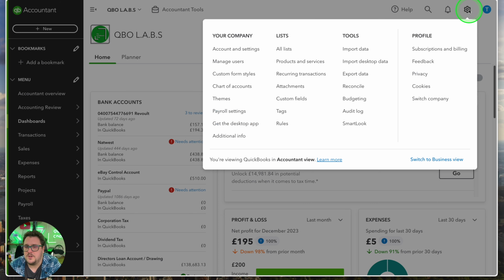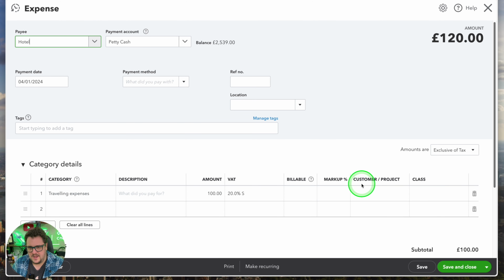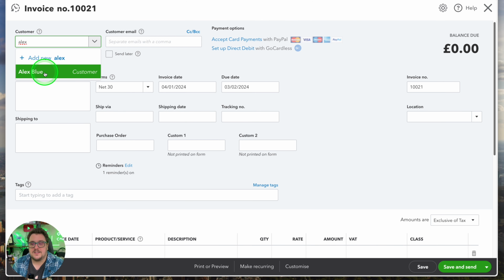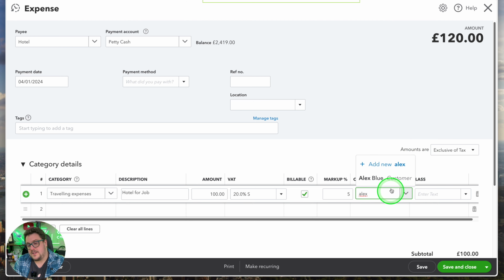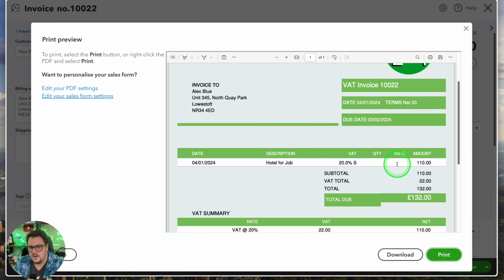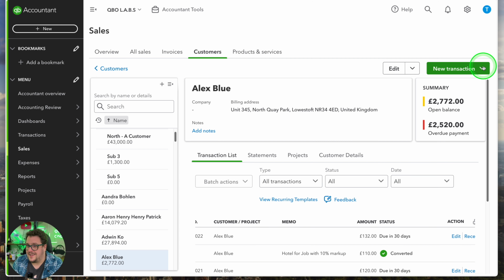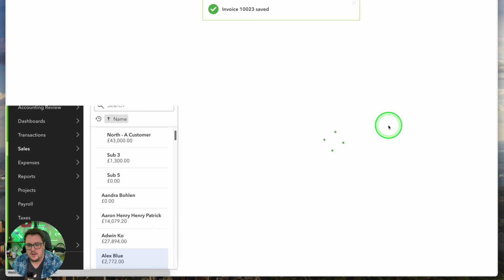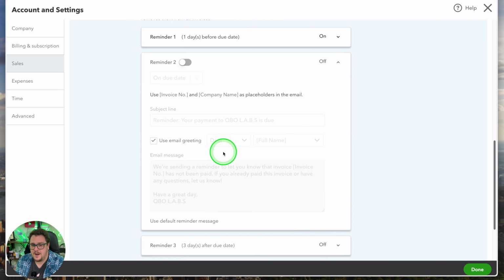The Ultimate Guide to Creating Invoices That Get You Paid and Don’t Miss Any Income